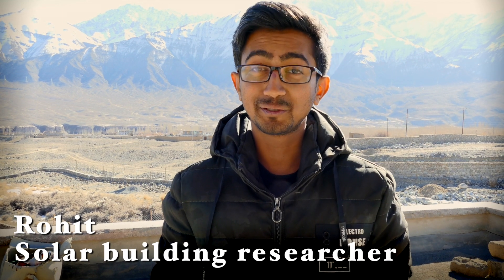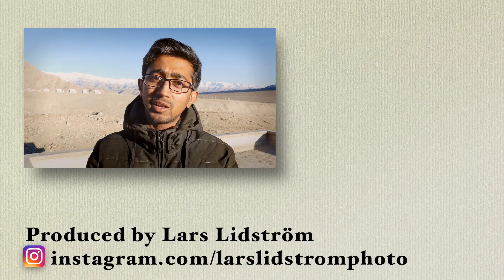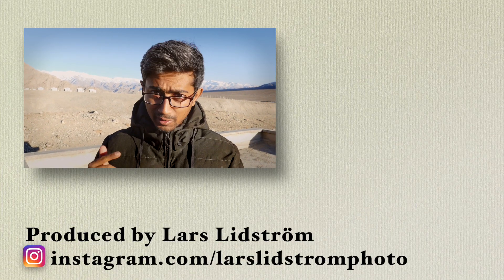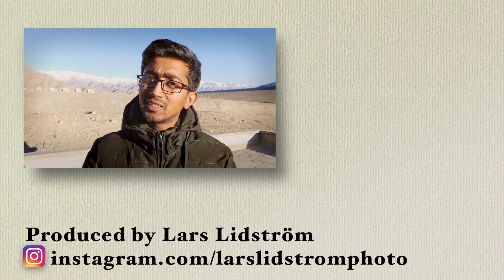Solar buildings in Ladakh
Ladakh is both cold and sunny in winter, leading to a increasing use of passive solar buildings.
Solar building researcher, Rohit give us a brief explanation what solar buildings are and how they work.

Gopro Hero 7 black
Panasonic DMC-FZ1000
Rode VideoMic GO Light